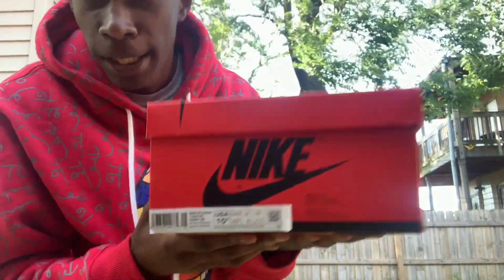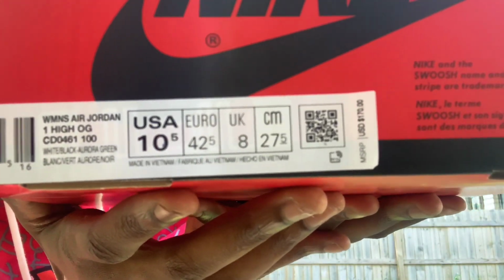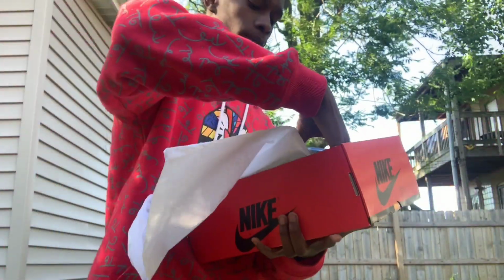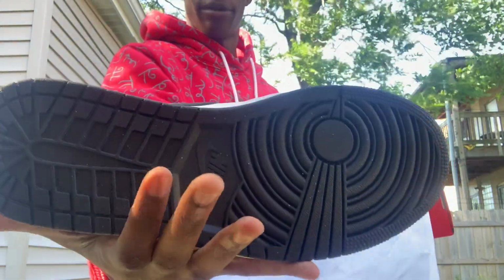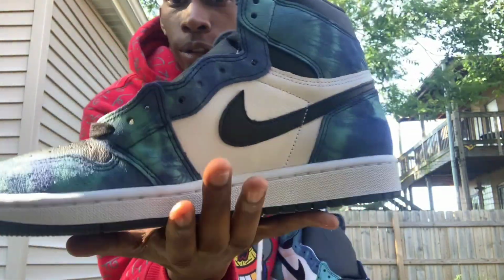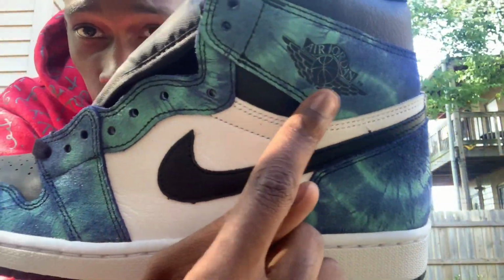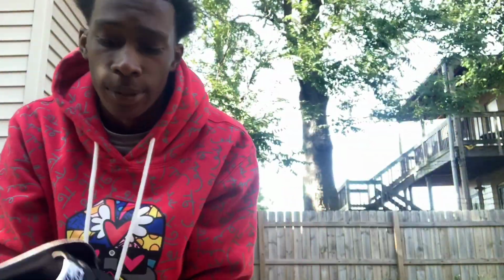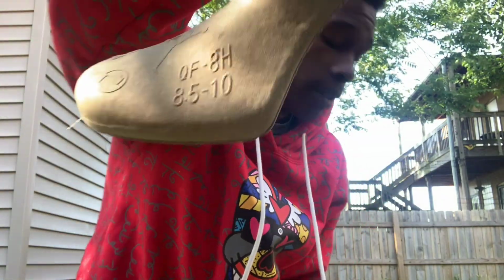AIR JORDAN 1 "TIE DYE" EARLY IN HAND REVIEW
Watch me unbox the latest Air Jordan 1 that is set to release on June 23rd! I got this pair from the stockxapp. I’m just a small youtuber trying to grow📈